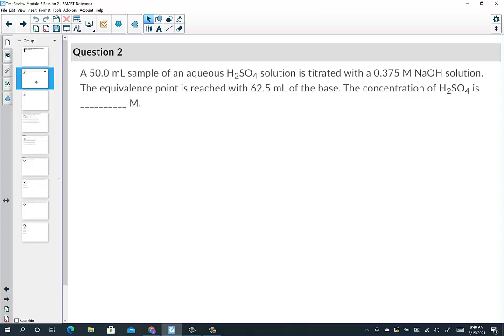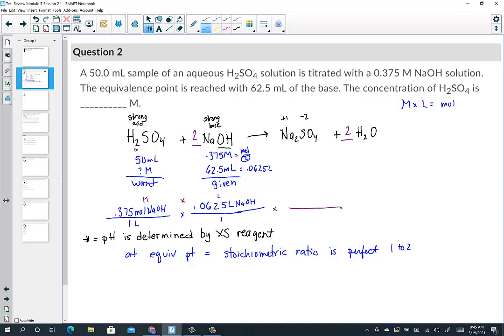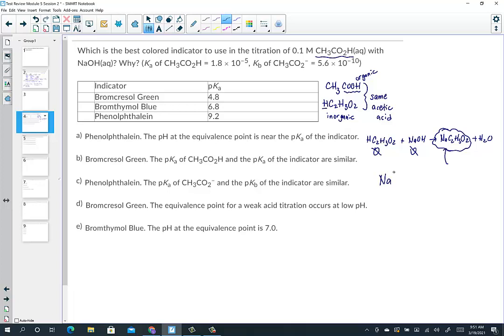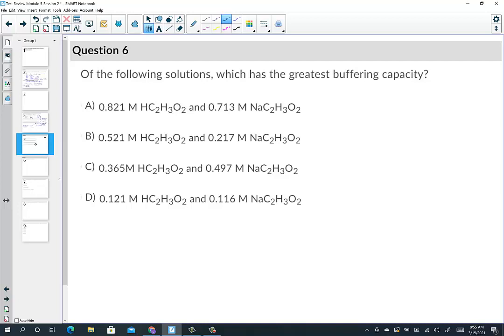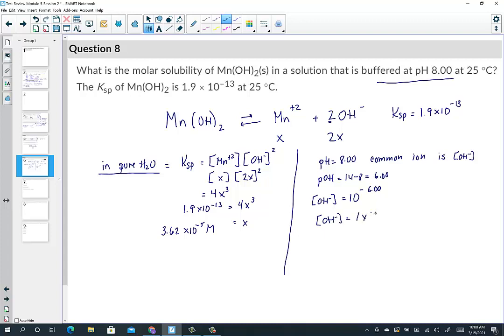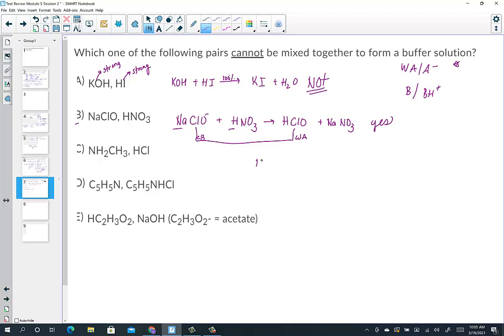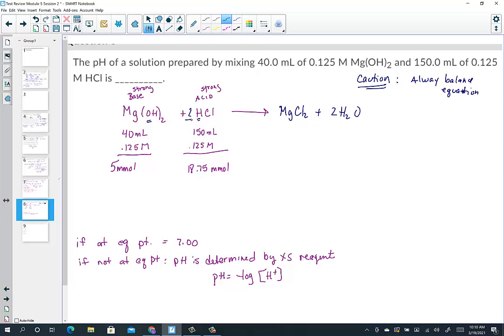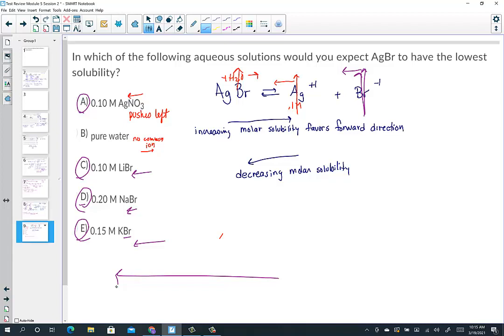Buffers, Titrations and Additional Aspects of Equilibria Test Review Session 2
Buffers, titrations, Ksp example problems